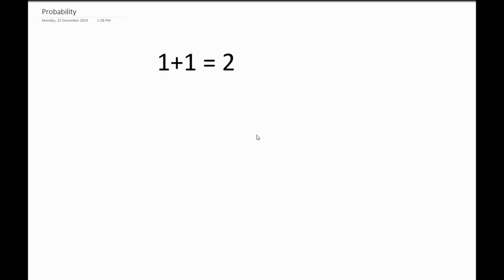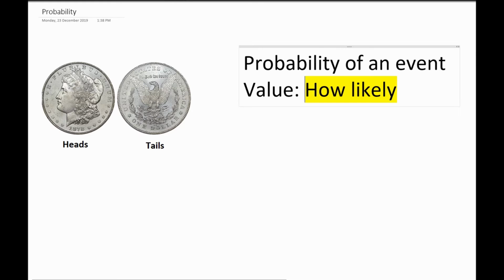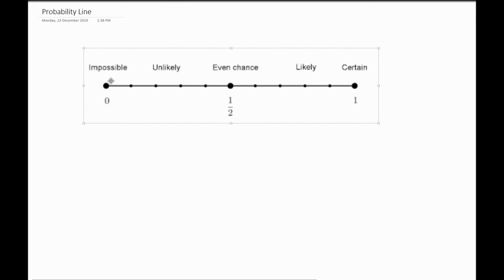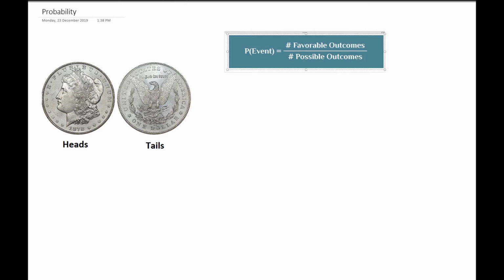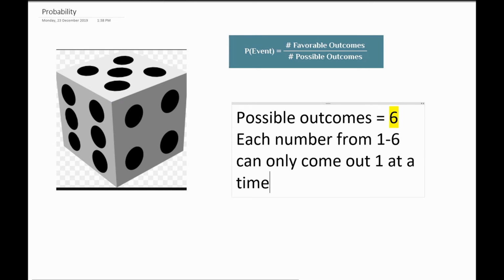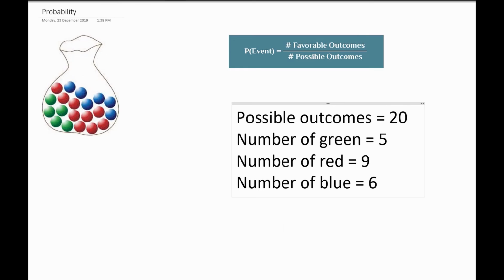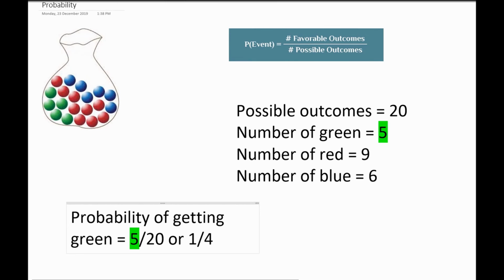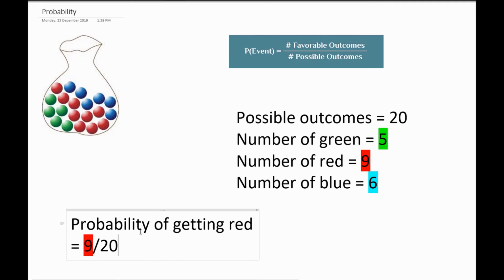Basic of Probability